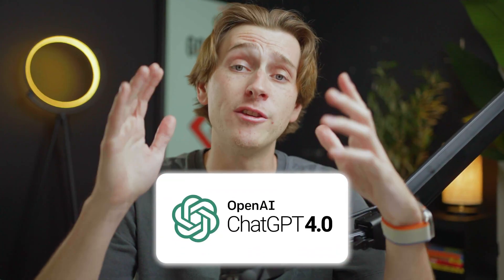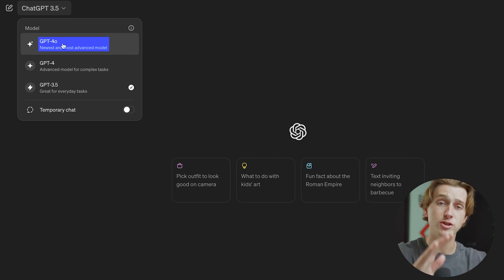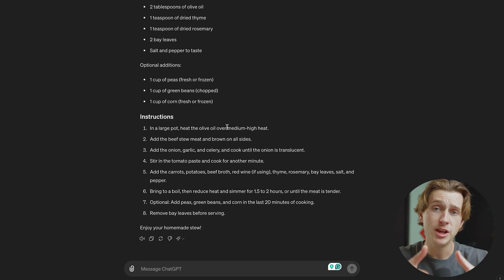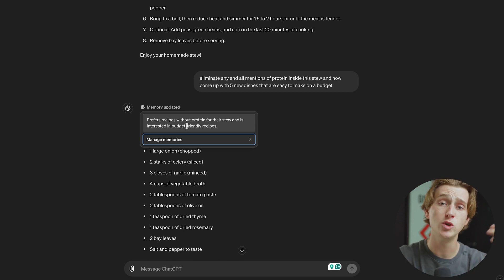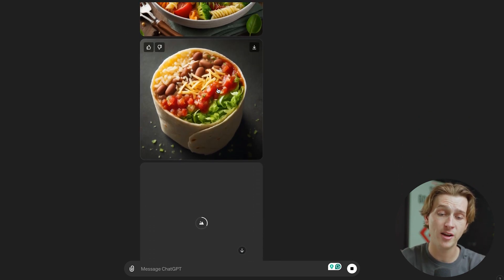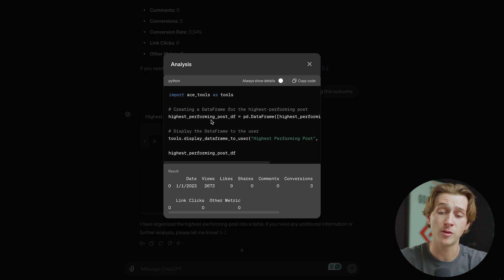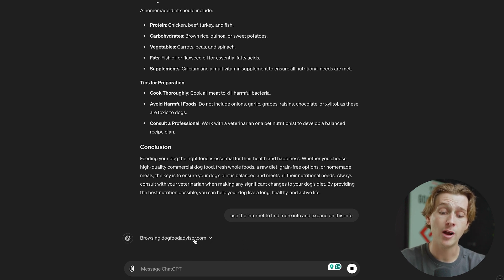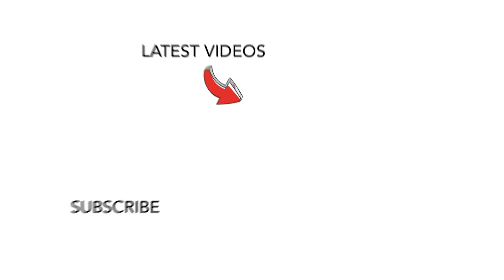Everything You NEED to Know About ChatGPT-4o (Ultimate Beginner's Guide)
In this video, I go over everything you need to know about ChatGPT-4o, an advanced AI language model from OpenAI. I explain its key features, including its ability to understand and generate natural language, handle multi-turn conversations, and be customized for specific applications.

Our favorite business must-haves:
💳 Best business credit cards:

Be sure to watch this video all the way through as I cover the ethical considerations and challenges of using large language models like ChatGPT-4o. I also discuss what the future holds for this technology and how you can get started using ChatGPT-4o for yourself.

If you're looking to leverage the power of AI for tasks like content creation, customer support, or research, then ChatGPT-4o might be a valuable tool for you. This video provides a comprehensive overview of the model's capabilities, along with practical steps to get you started using ChatGPT-4o.

-Kyle

Timeline:
0:00 - Intro
0:23 - Overview
0:52 - Getting Started with ChatGPT
4:48 - Dall-E
8:33 - Hostinger
9:21 - Outro

In addition, we are not financial advisors. StartupWise does not provide tax, legal, or accounting advice. Please do your own due diligence before making any financial decisions.